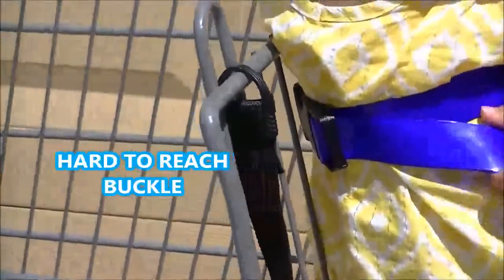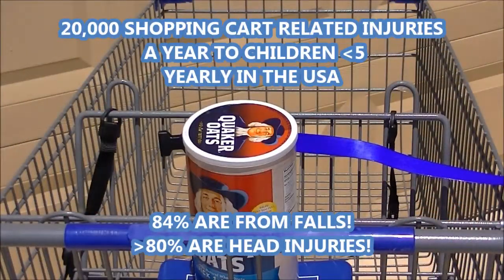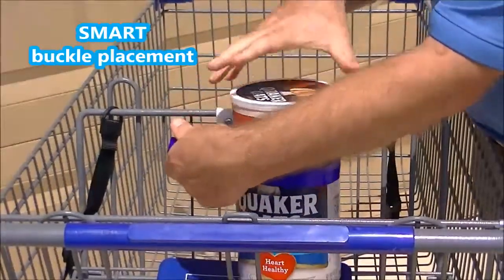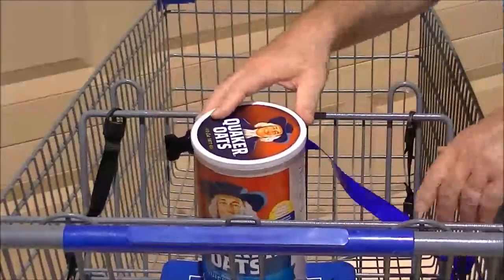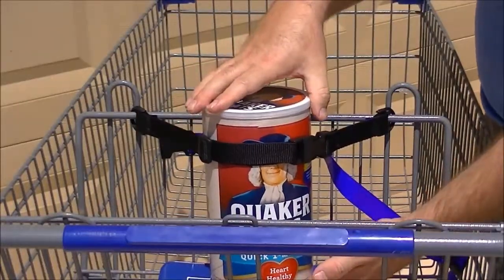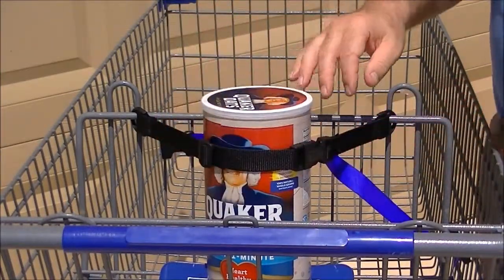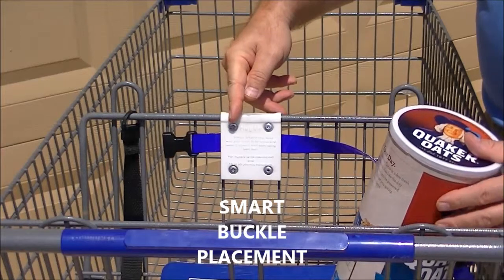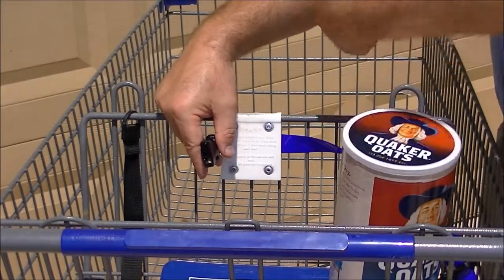HugMe - Shopping Cart Seat Belt System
A new shopping cart seat belt that holds the child as snug as a hug! It centers the child and keeps them centered in the seating area. It prevents them from reaching and leaning over the sides of the cart. Virtually if not impossible for them to wiggle all. This should help reduce the @ 20,000 injuries annually to children  under 5 in the USA.